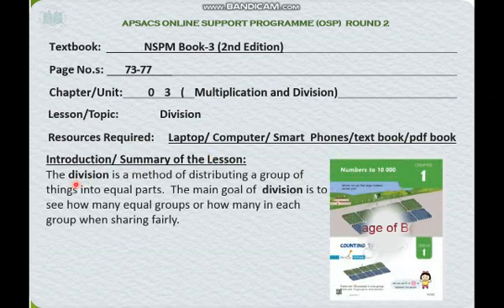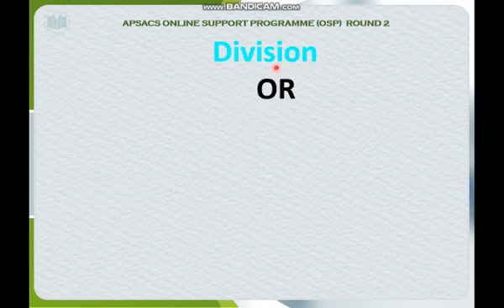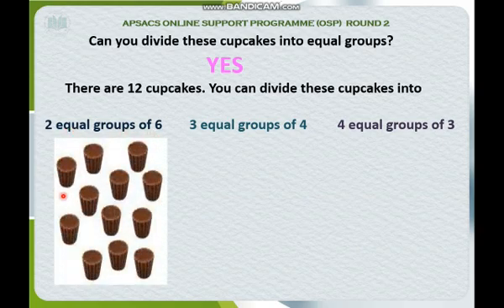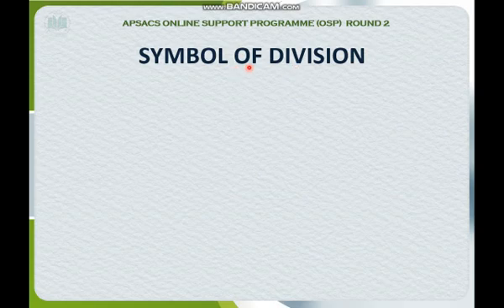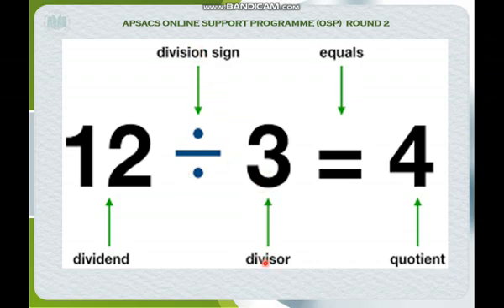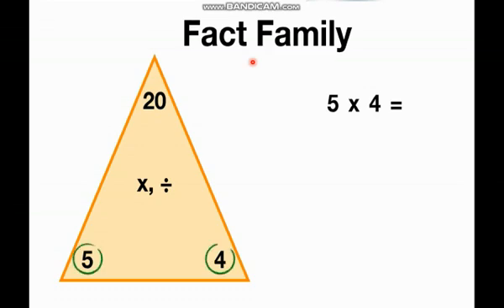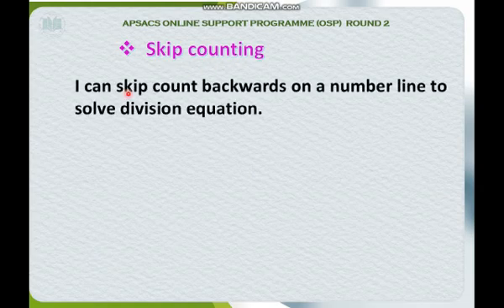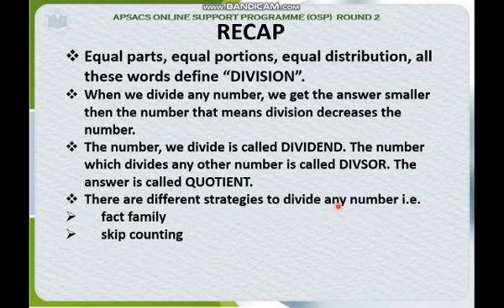Class 3: Mathematics- week 10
Chapter 3; topic Division